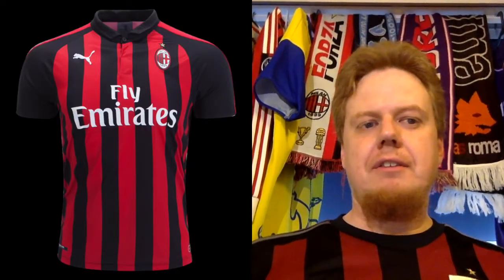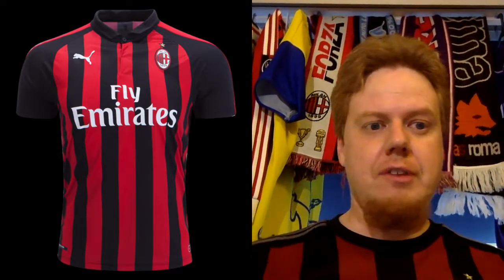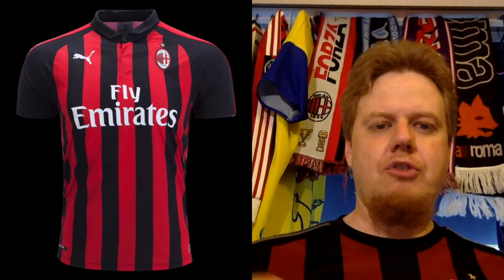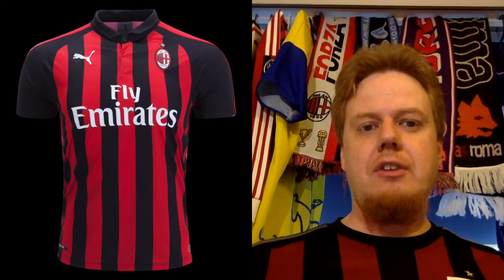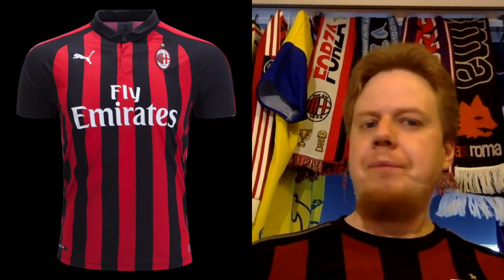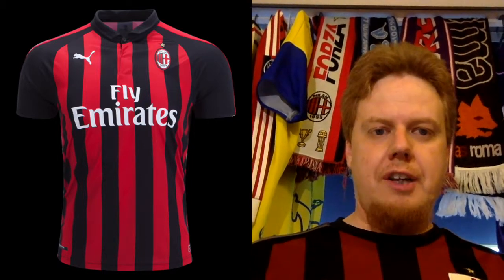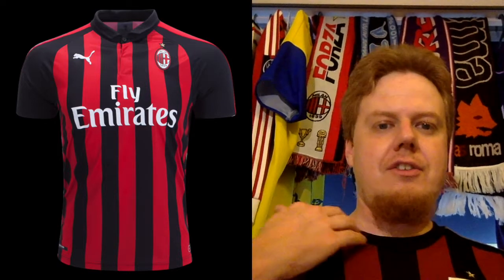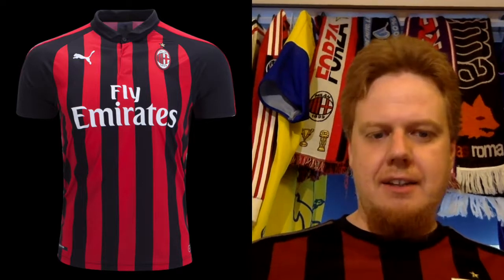2018-19 Serie A Jersey Review Part 3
More big names in part 3: Milan, Napoli and Parma.